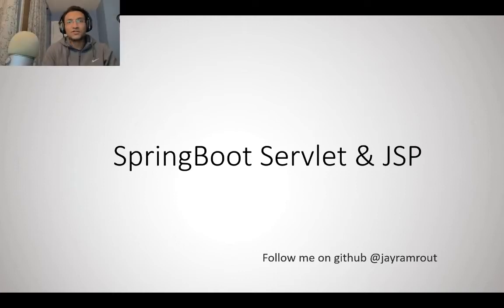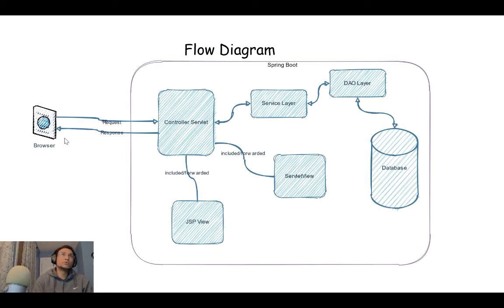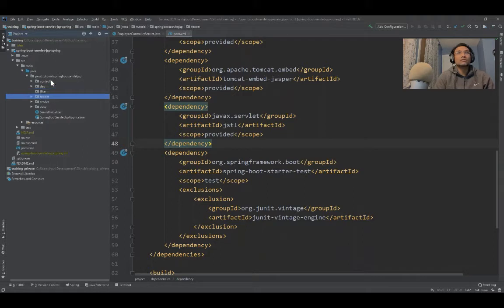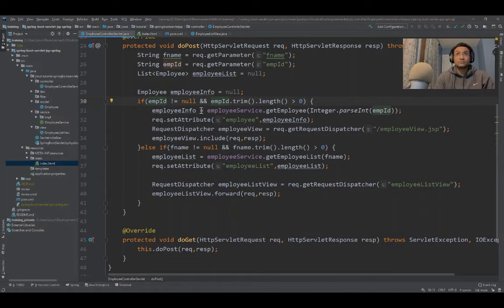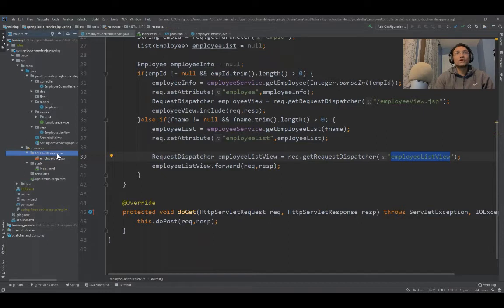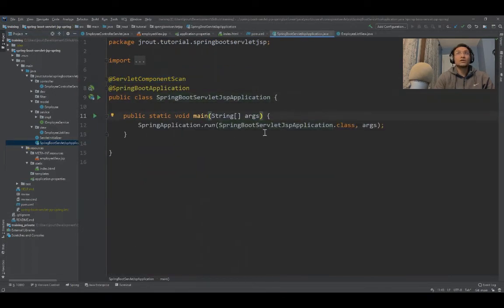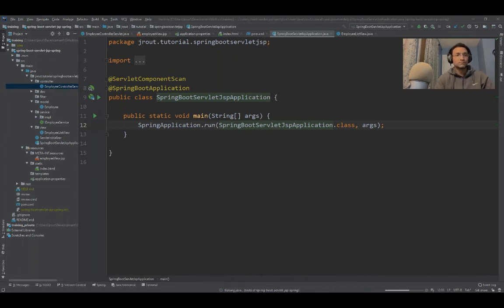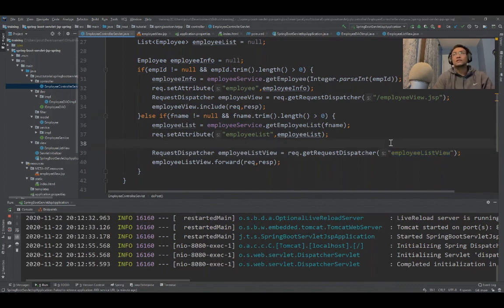Spring Boot Servlet and JSP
This video shows about how to create a simple web application using spring boot. It uses @ServletComponentScan to load the servlets into spring container. And all the jsp's are kept under resources/META-INF/resources/ folder.